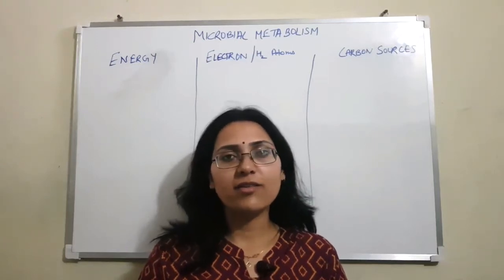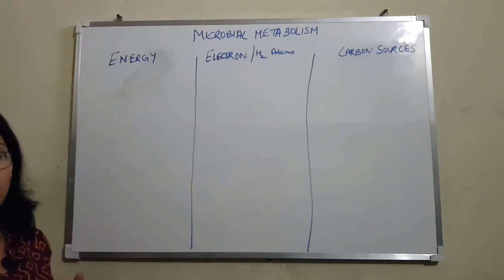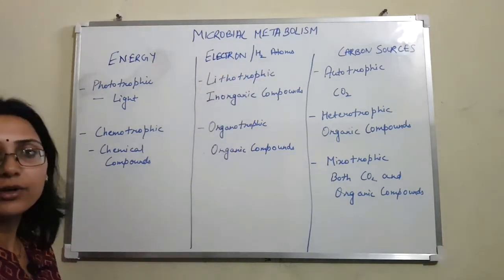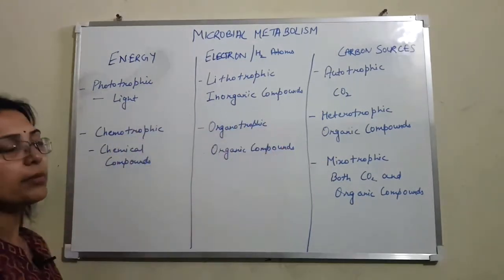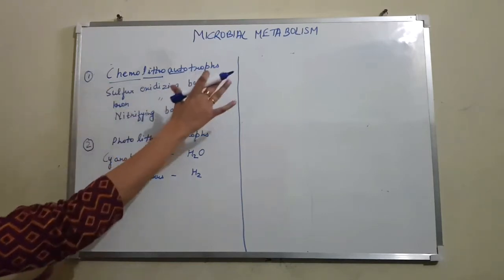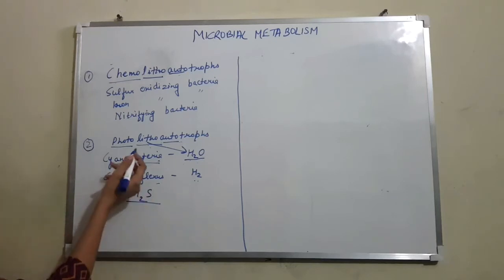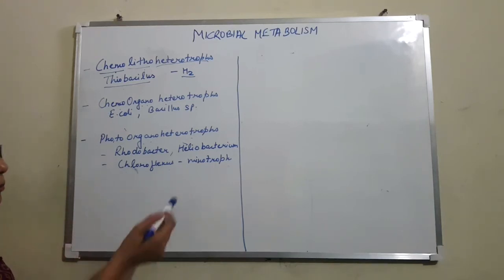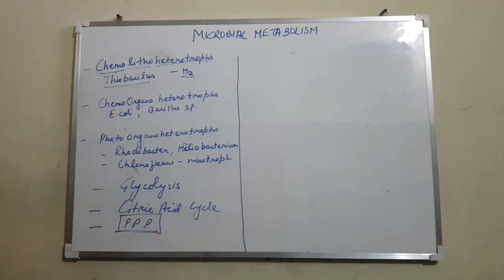Microbial metabolism | Principle and Classification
In this video lecture, we will discuss microbial metabolism, principle and classification. We will discuss how different microorganisms can be categorized based on how they obtain their energy, reducing equivalents and carbon.
Welcome to VinAm Guidance.
VinAm Guidance was started with the purpose of helping Life Science students and professionals to learn and understand their subjects in an easy manner. We are continuously trying to find some easy ways to help students remember various concepts for the long term and guide and motivate them to crack various state and national level exams.
This platform is dedicated to students who want to crack exams like CSIR UGC NET, GATE Biotechnology, PhD entrance exams, PG entrance exams, IIT JAM. We also post videos related to interview questions and tips to help students and professionals boost their confidence, crack job interviews and build a career path in both industry and academia.
We post videos in both Hindi and English language.